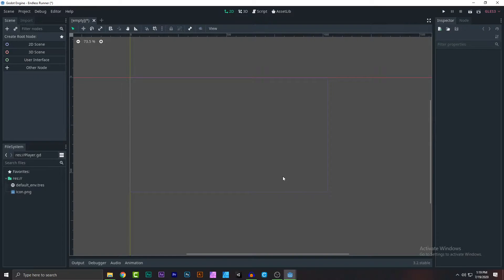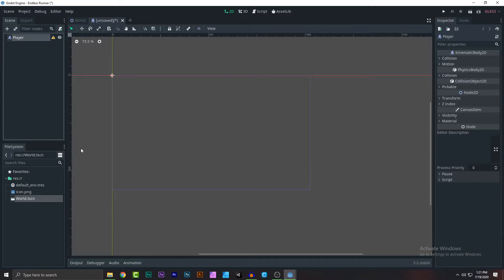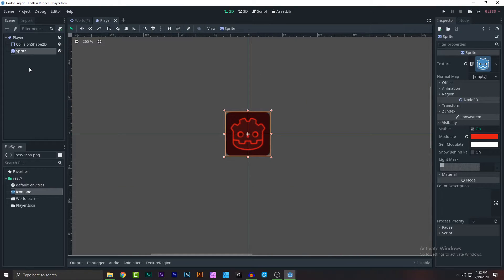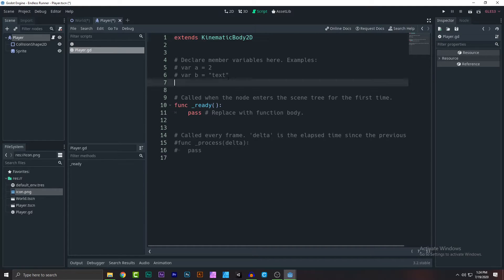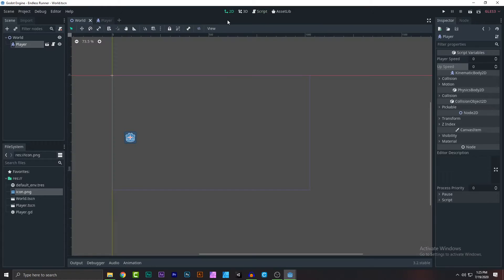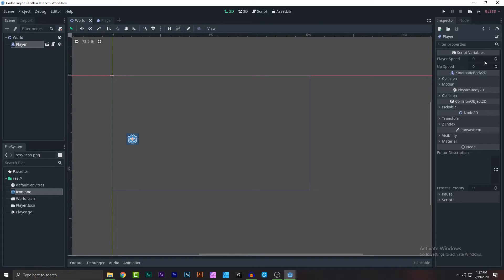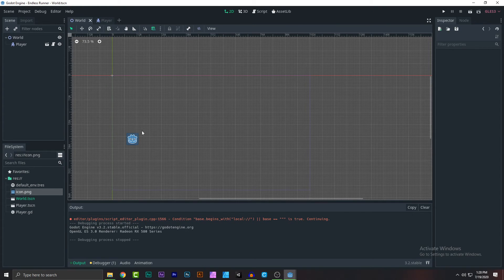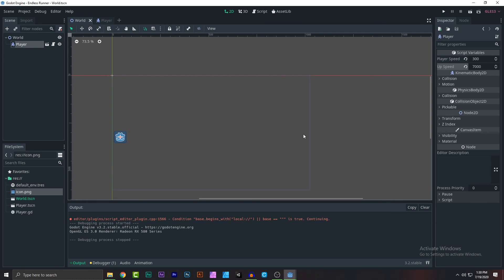Godot 3.2 Space Shooter Tutorial: (Part 1: Player Movement)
Hey Guys Welcome to Another Video! In this Godot 3 beginner tutorial, You Will Learn How To Create a Your First Video Game From Scratch. This Series Is Dedicated For Beginners On Godot! Not On Programming. If You Don't Understand Basic Concepts Of Programming, I Recommend You Take One.

Godot is a 2D and 3D, cross-platform, free and open-source game engine released under the MIT license. It was initially developed by Juan Linietsky and Ariel Manzurfor for several companies in Latin America prior to its public release.

The development environment runs on multiple operating systems including Linux, macOS, and Windows. Godot can create games targeting PC, mobile, and web platforms. (Taken From WIKI)

✌Peace Out✌